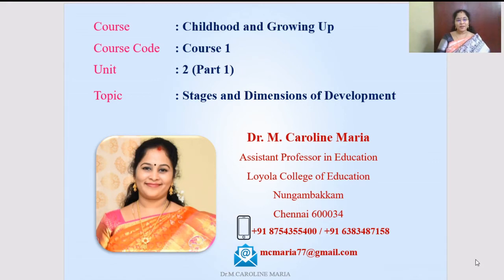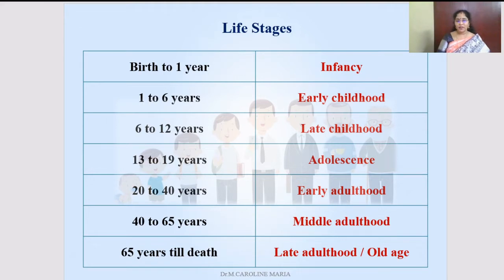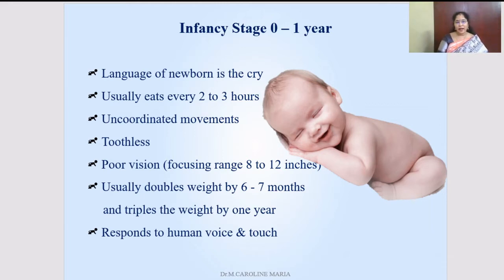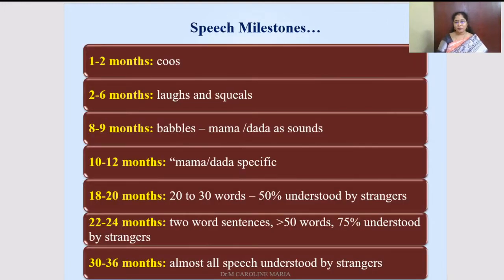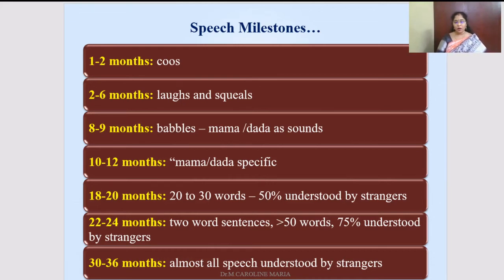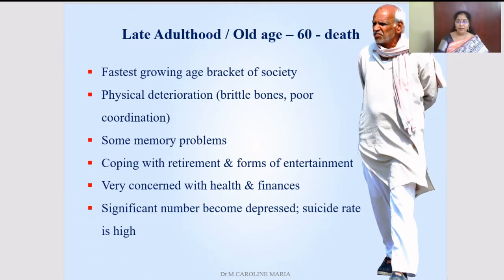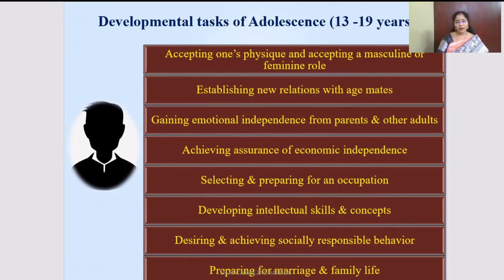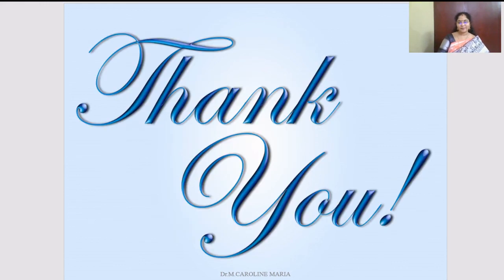Stages&Dimensions of Development Dr.M.Caroline Maria-B.Ed. Lectures-Childhood&Growing Up Unit2 Part1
Dear Student-teachers, this video lecture is about C 1 Childhood and Growing Up Unit 2 Stages and Dimensions of Development Part 1 which deals with infancy, childhood, and adolescence stages of development